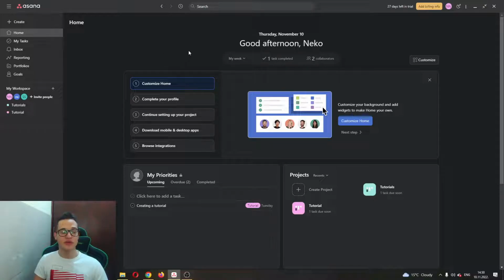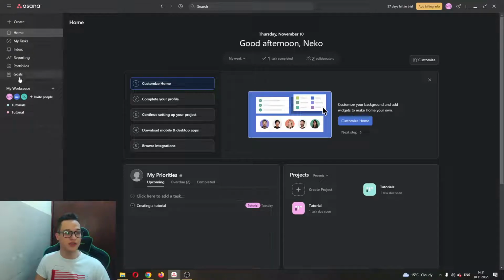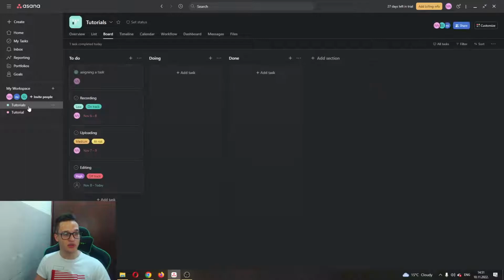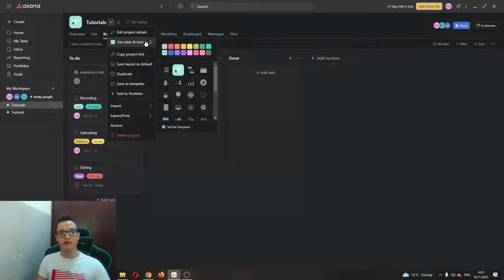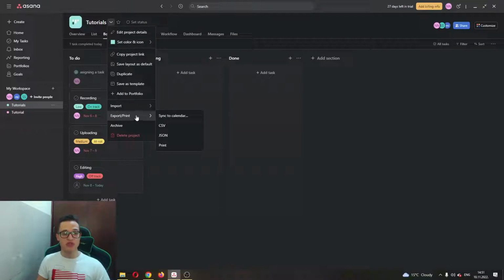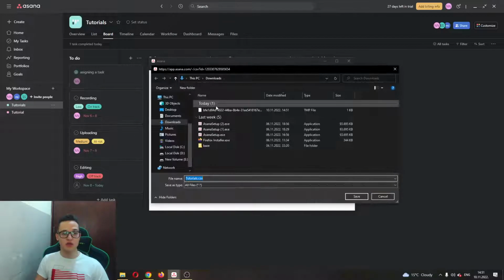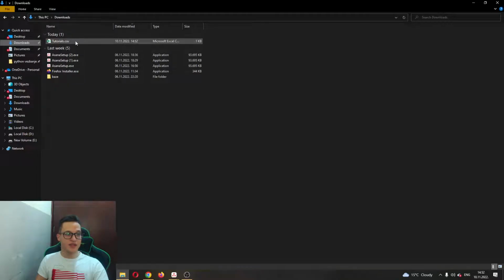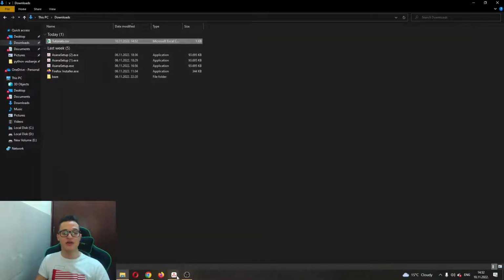How To Export Tasks on Asana Tutorial (Simple Method)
Today I show how to export tasks on asana tutorial,asana tutorial,how to asana,export tasks on asana tutorial,export tasks on asana